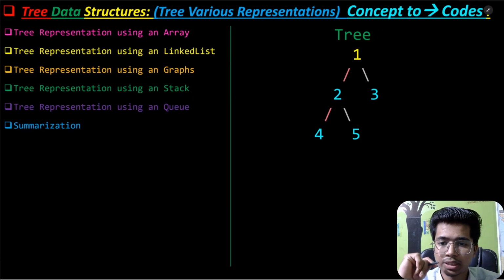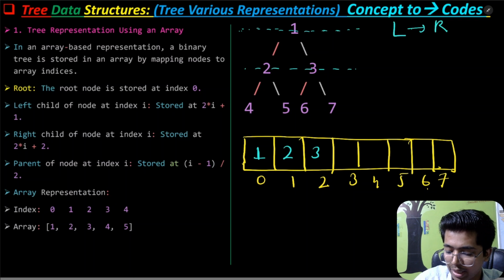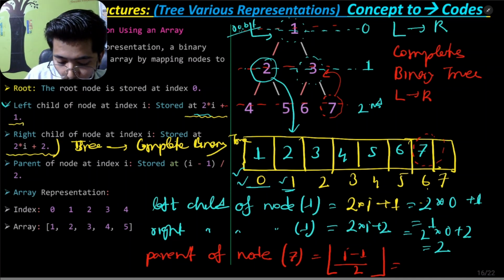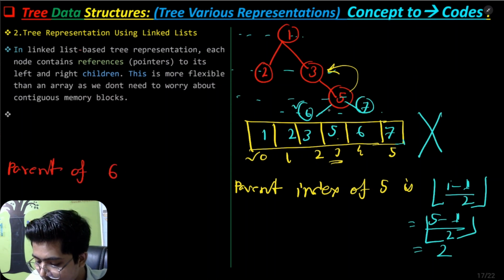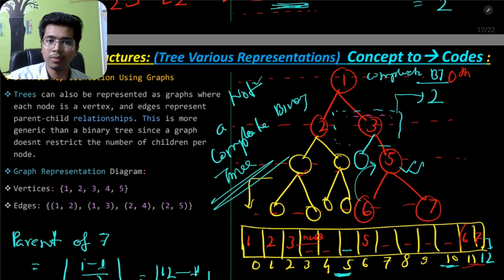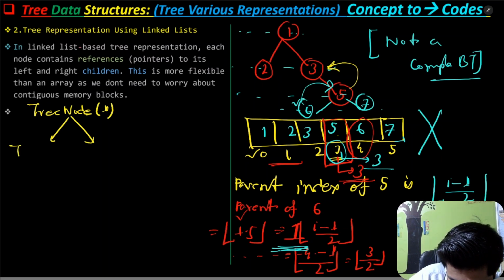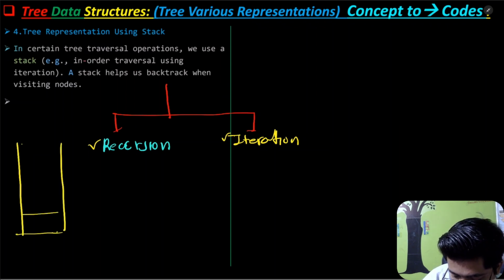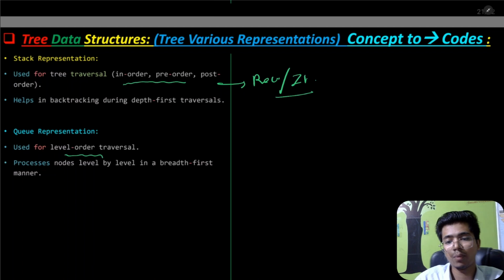Tree Representation in Data Structures: Array, Linked List, Stack, and Queue Explained | DSA | Java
In this video, we explore various ways to represent trees in data structures, including arrays, linked lists, stacks, and queues. Learn the key concepts behind tree representation with easy-to-follow diagrams and examples. Whether you're preparing for coding interviews or just want to improve your understanding of data structures, this detailed tutorial will help you grasp the fundamentals of tree implementation across different storage methods.
Array representation of trees
Linked list representation of trees
Using stacks and queues with trees
Practical coding examples for each structure
Tips for understanding tree traversal and manipulation